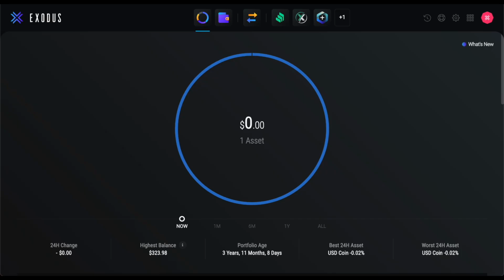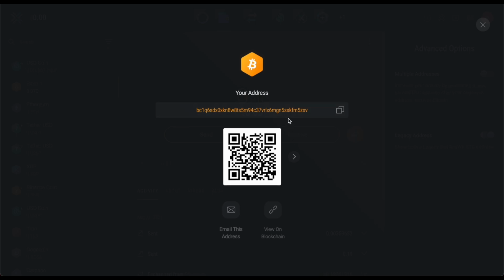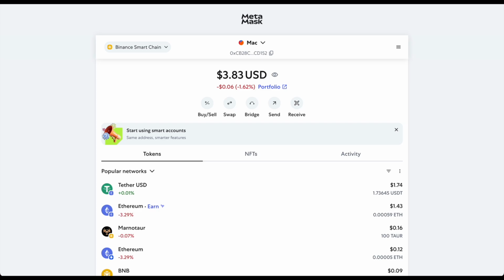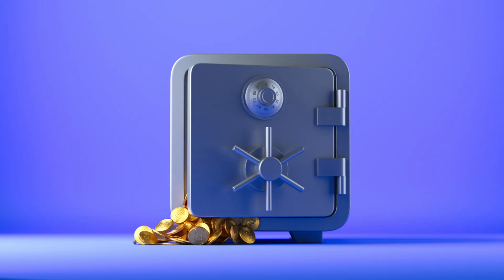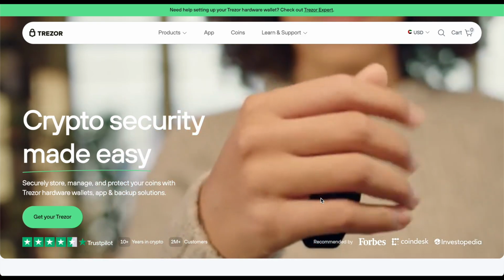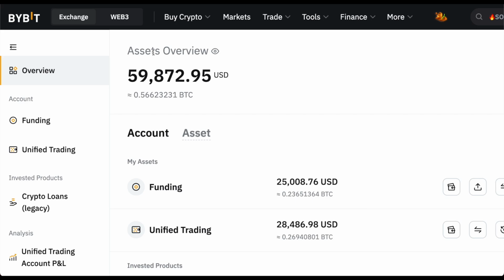Crypto Wallets Explained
🔐 Confused about crypto wallets? Learn the difference between hot vs cold and custodial vs non-custodial wallets—so you can store your crypto safely and avoid costly mistakes. Whether you're trading daily or holding long-term, this guide breaks it all down in simple terms.